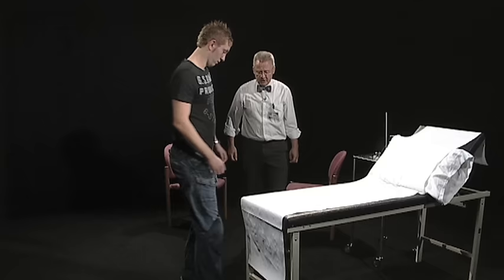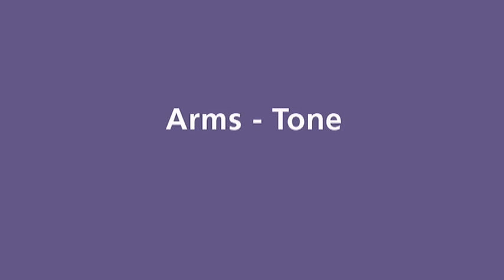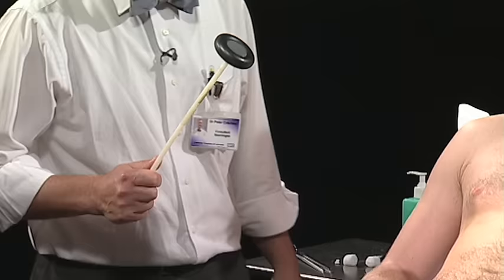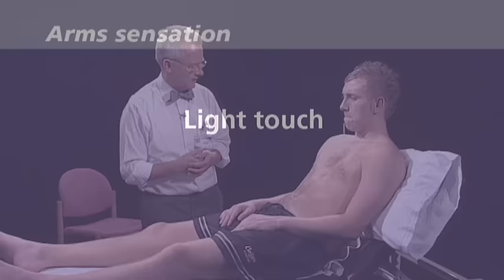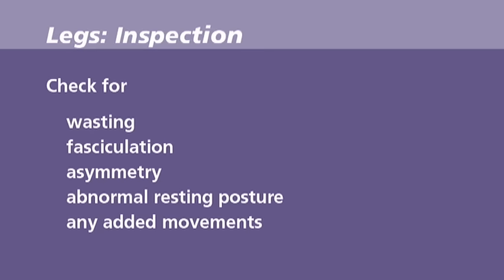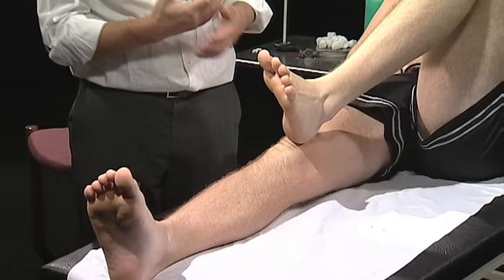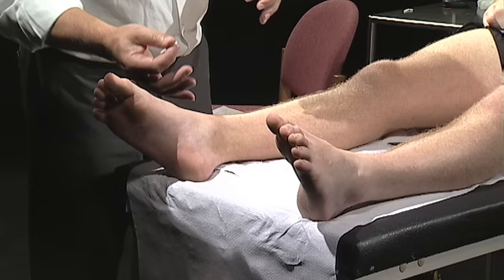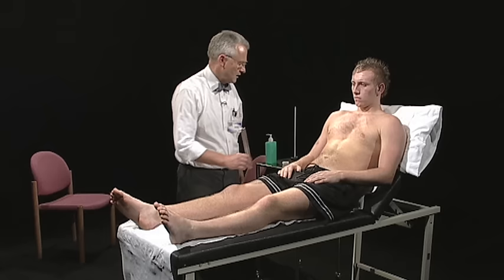Neurological Examination of the Limbs - Explanation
This is a detailed explanation of the Neurological Examination of the Limbs illustrating technique and patient interaction.

The film was produced by practising clinicians to aid the teaching of clinical examination skills. It starts at the point when the clinician has finished taking the medical history and begins the clinical examination.

Presented by Dr Peter Critchley MD FRCP Consultant Neurologist. Produced and Directed by Dr Irene Peat FRCR FRCP, Dr Nicholas Port MBChB BSc and Jon Shears.